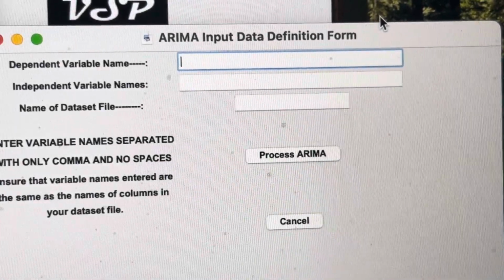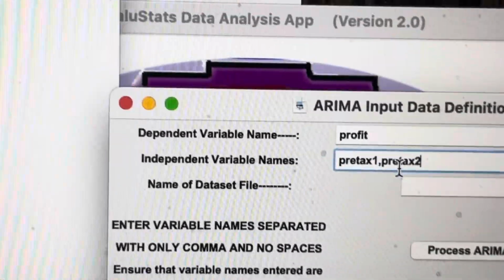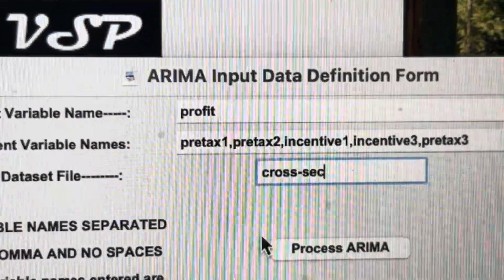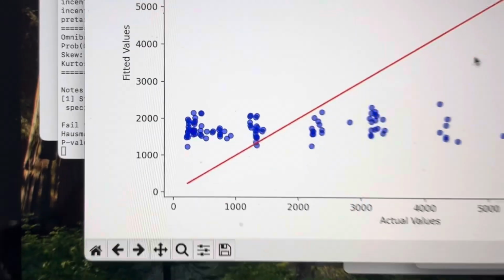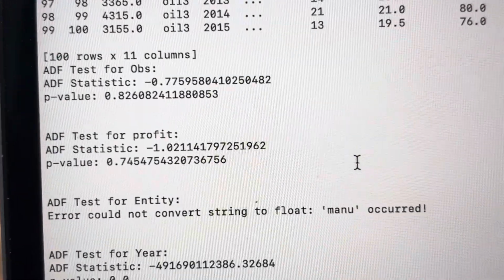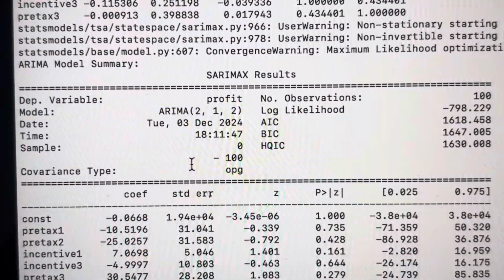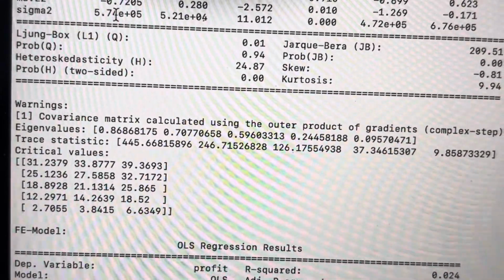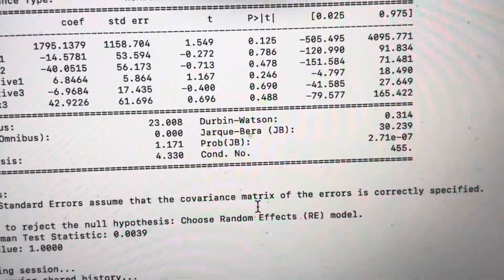ARIMA analysis with VSP 2.0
Demonstrating how to perform Auto Regressive Integrated Moving Averages (ARIMA) with VSP 2.0